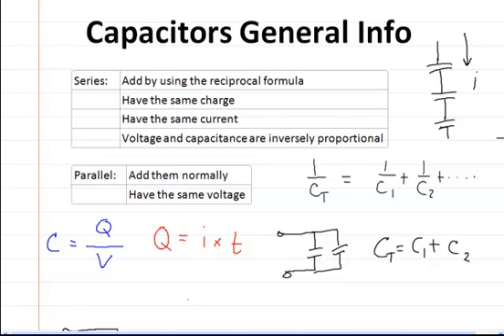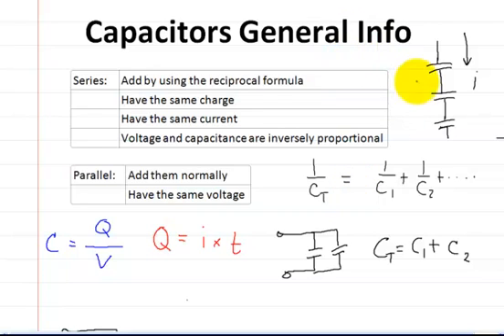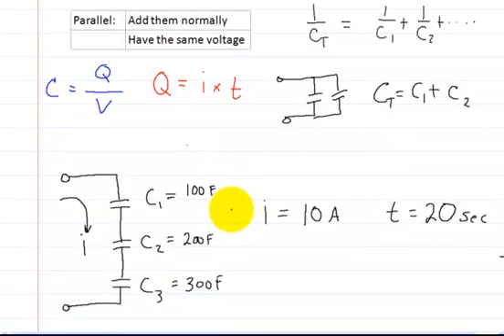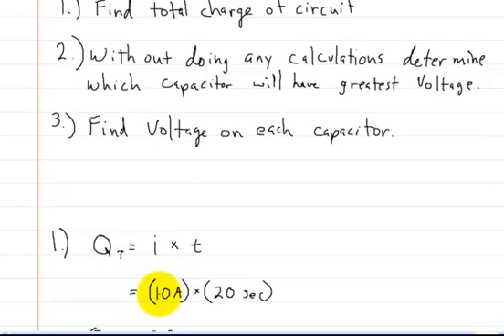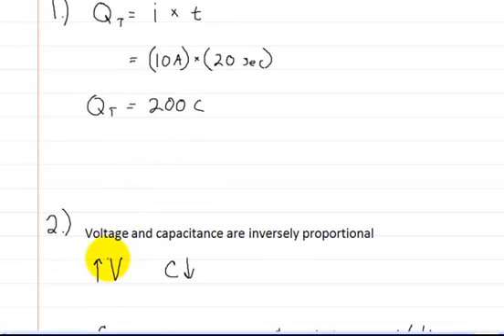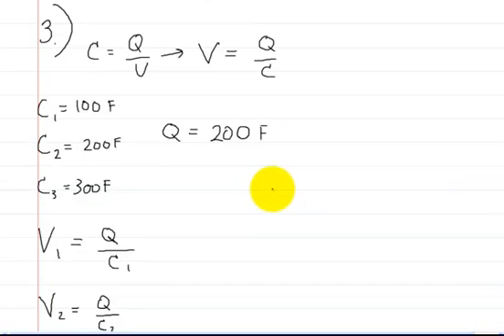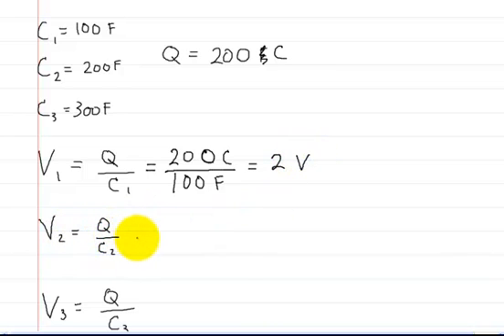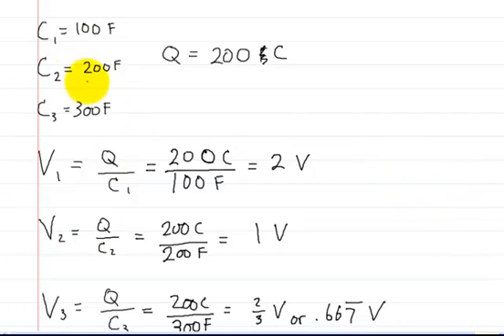Solving for Charge and Voltage with Capacitors in Series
This video is a quick refresher on capacitors, and it shows you how to find the charge and voltage of a capacitor in series.